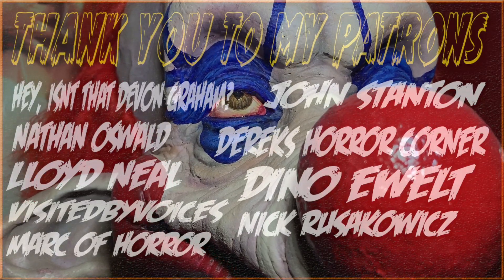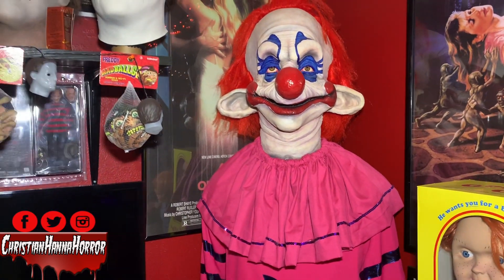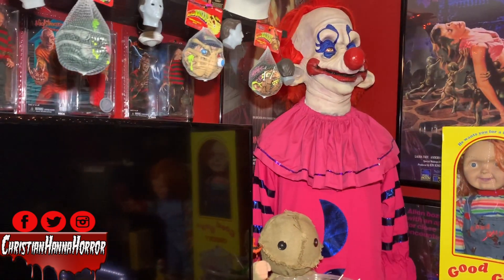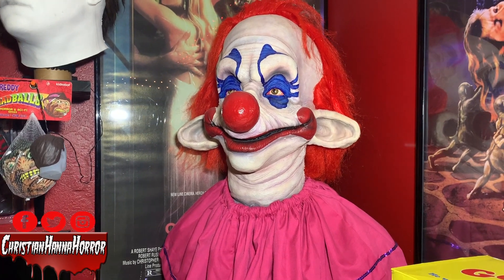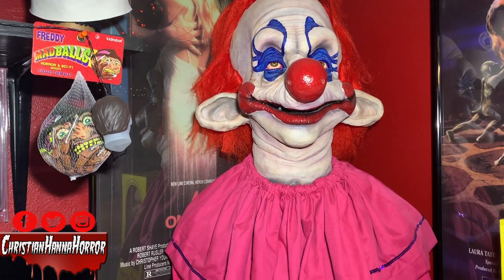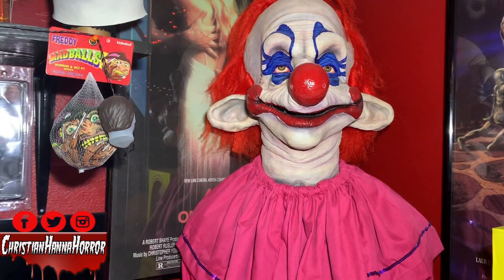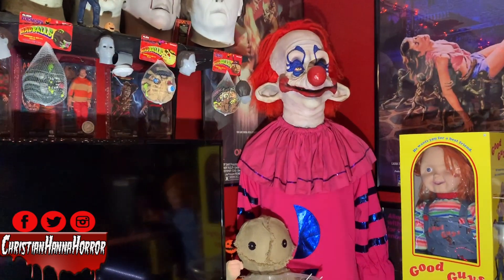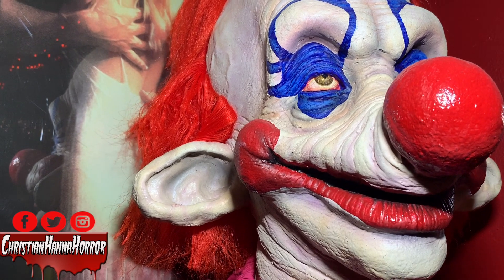Lifesize Replica || Killer Klown From Outer Space || Christian Hanna Horror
My microphone
My camera
Want to own all the "A nightmare on elm street films?